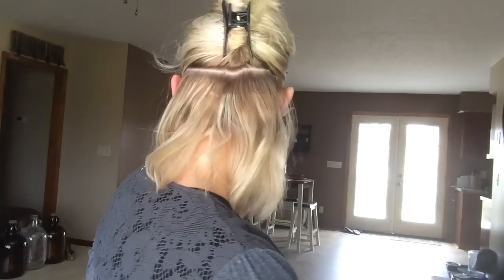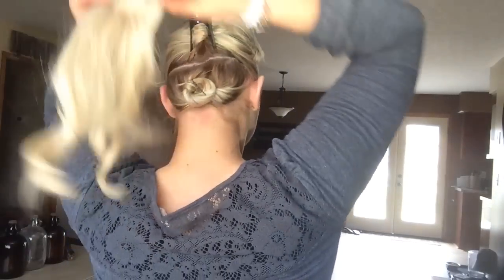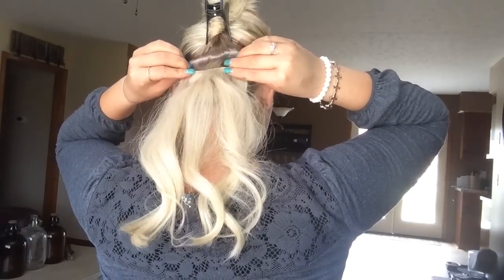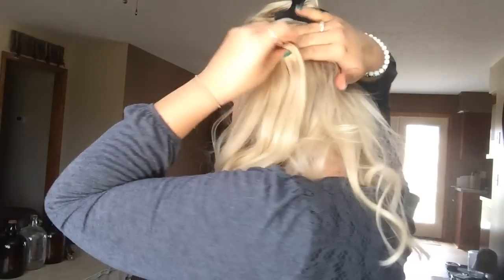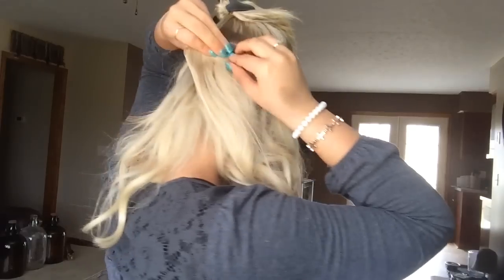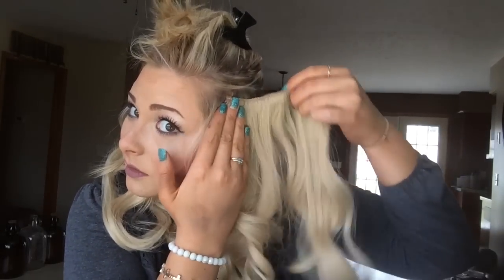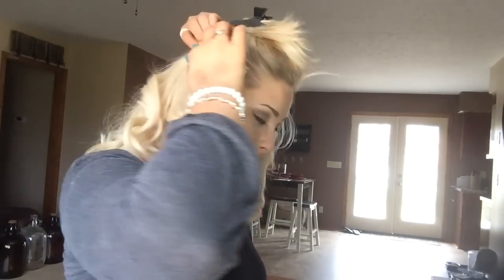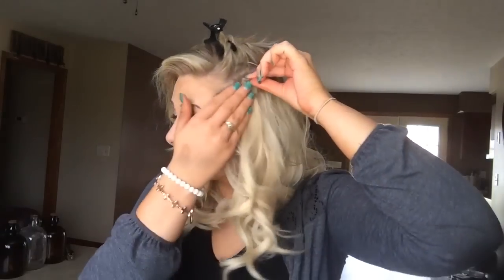How To Blend Short Hair With Queen C Hair Extensions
In this tutorial you will learn How to blend short hair with clip in hair extensions.
Queen C Hair Extensions, Crown Jewels Collection, Kellye Bomb color.

Once you have put your Queen C Hair Extensions in, snap a picture and tag us on Instagram
Also, tag us in any of your own styles.  We would love to feature you!

Faceback:  Queen C Hair

Hair Extensions: Queen C Hair Extensions -
Color:  Kellye Bomb
Length:  20" (but I had them cut) I wanted the extra grams though :)  Grams: 160 grams
Brush: Queen C Brush
Eyeshadow: Kat Von D
Lips: Colour Pop "Trap"
Contour: Anastasia Beverly HIlls
Foundation: Nars Luminous Weightless Foundation and Bare Minerals Complexion Rescue (mixed together)